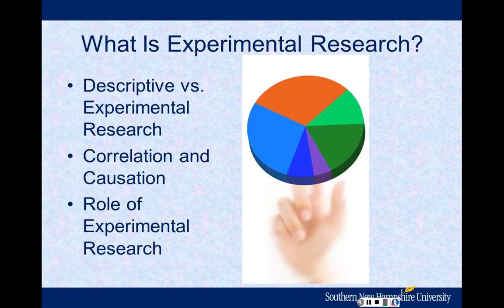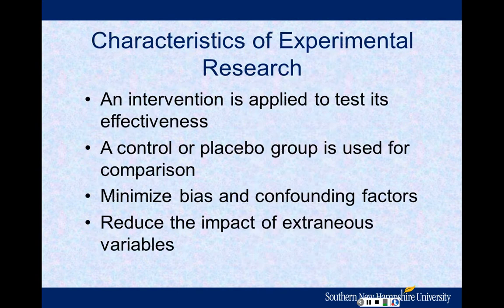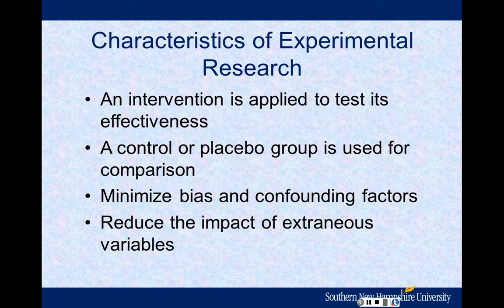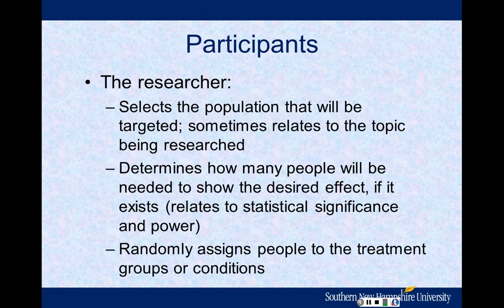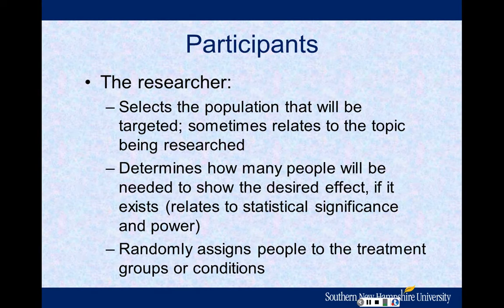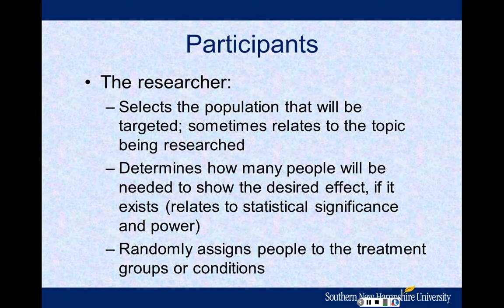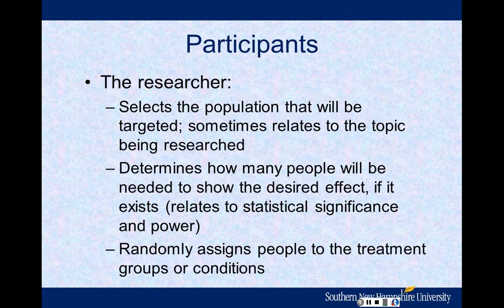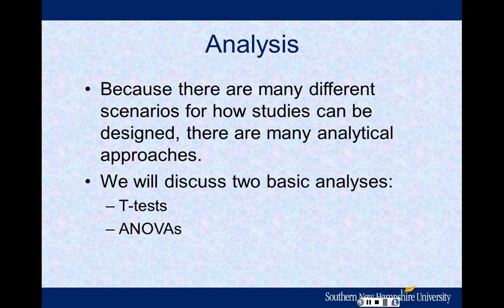IHP 340 Lecture 6.1: Experimental Research